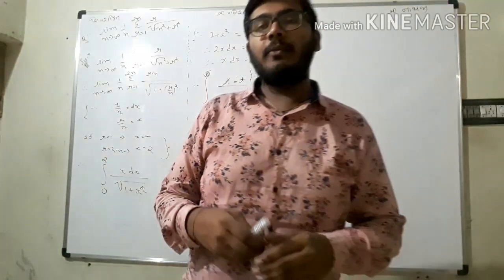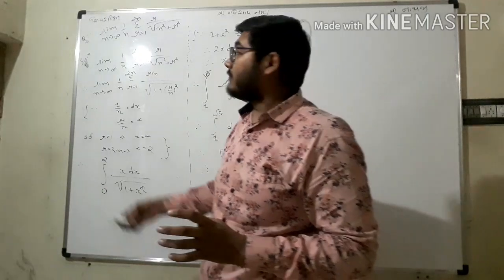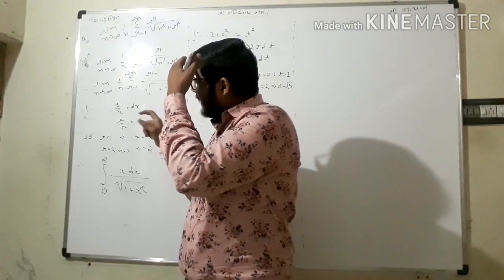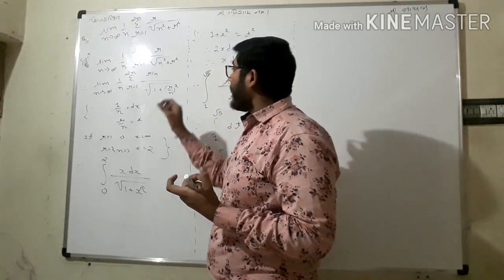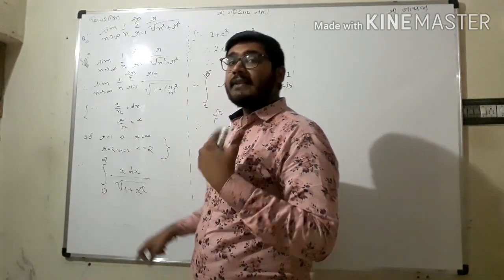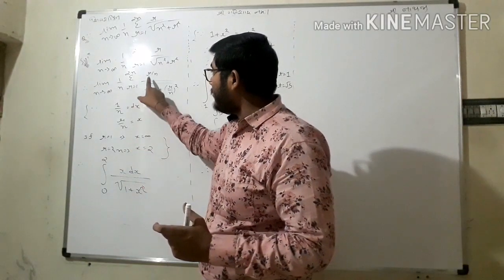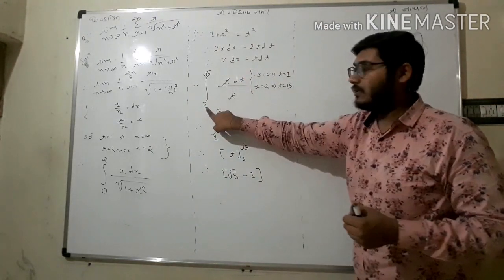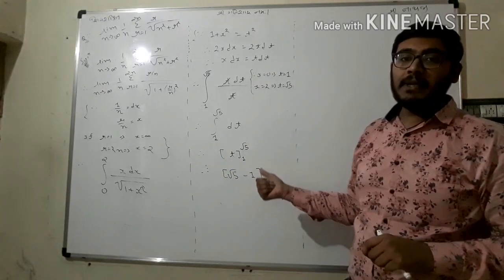LIMIT SUM all sum no 51